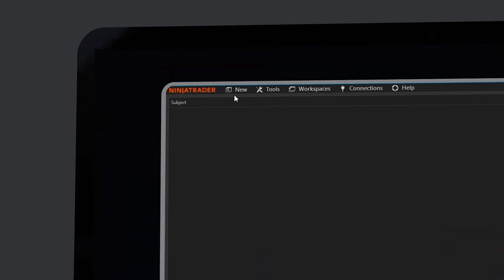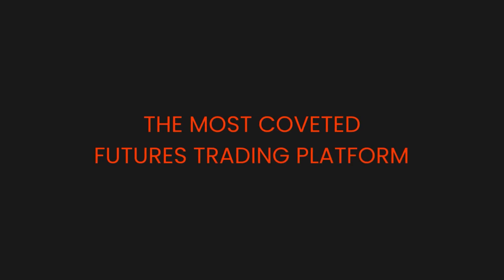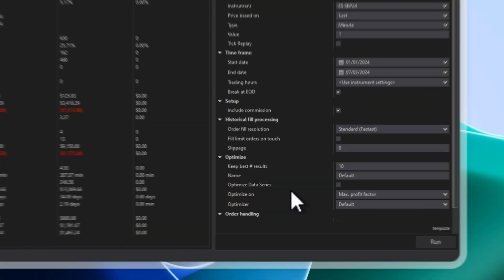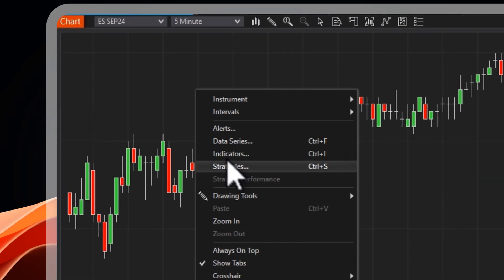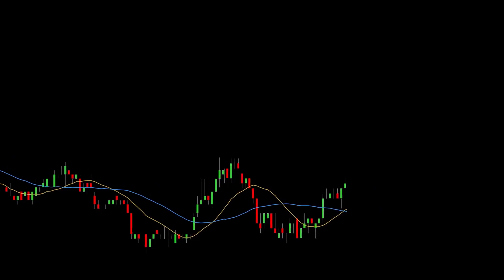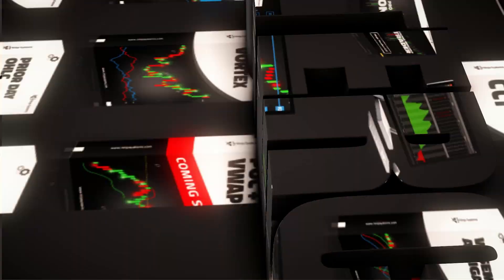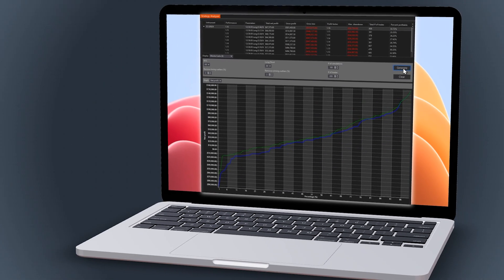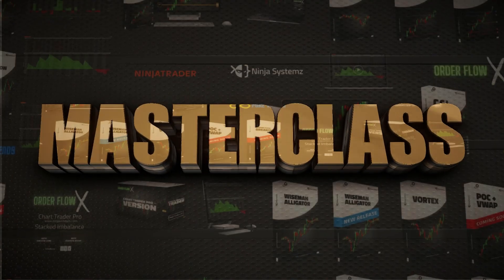NinjaTrader Masterclass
💻 Finally understand NinjaTrader—without feeling like you need a computer science degree.
Our free MasterClass is your shortcut to confident, structured, automated trading.

🎓 What You’ll Learn:
• How to install and launch NinjaTrader strategies
• How to backtest like a pro (without overfitting)
• How to automate your setups—zero coding required
• How to use ATM strategies, trading schedules, and custom risk rules
• How to avoid the #1 mistake most futures traders make with automation

📈 Perfect for:
• Discretionary traders looking to automate
• Prop firm challenge grinders
• New NT8 users who feel overwhelmed
• Anyone who's blown up in sim and wants structure that sticks

⚙️ Works seamlessly with every NinjaVendors strategy
✅ 100% Free
✅ Watch on-demand, at your pace
✅ Built by traders who’ve been where you are